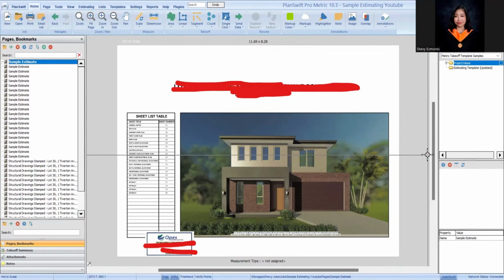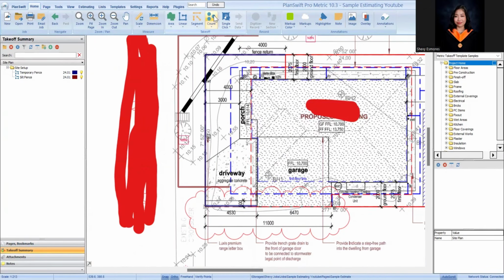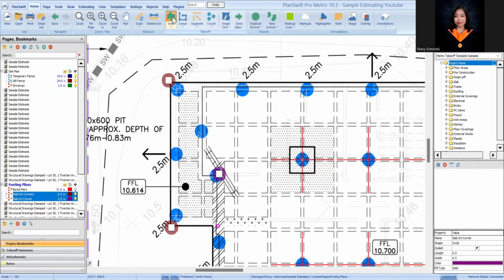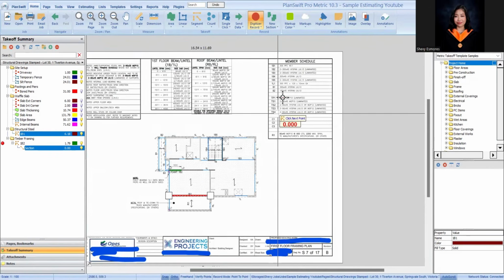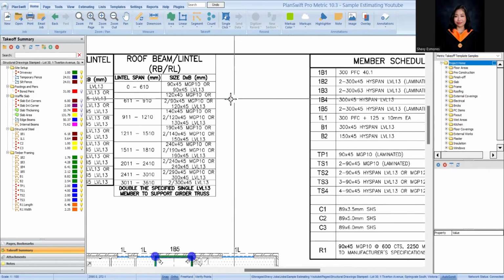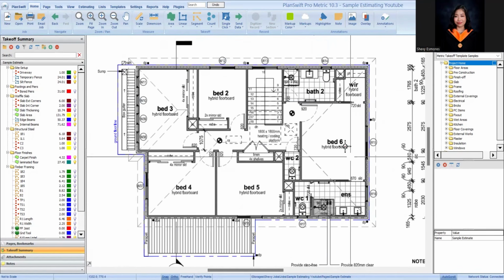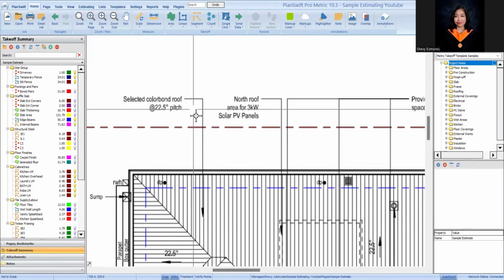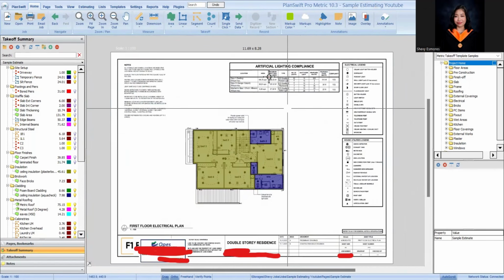PlanSwift Basic Takeoff Tutorial | Tagalog Version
Hi everyone, and welcome! In this video, I'll walk you through some basic takeoffs using PlanSwift. We'll cover site setup, timber and steel framing, floor finishes, tile supply, cabinetry, cladding, and roofing, giving you a practical overview of how these quantities are measured and estimated.

Whether you're just getting started with PlanSwift or looking to improve your takeoff skills, this video is designed to help you build confidence through real examples.